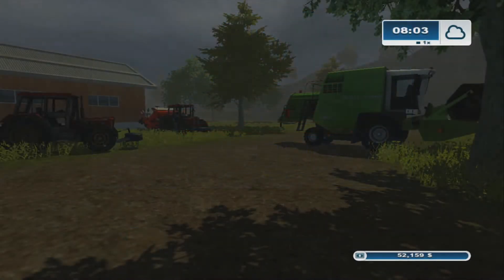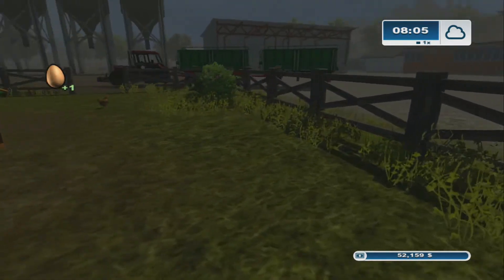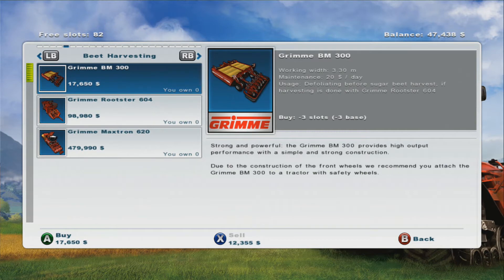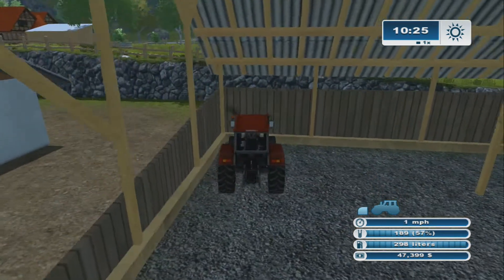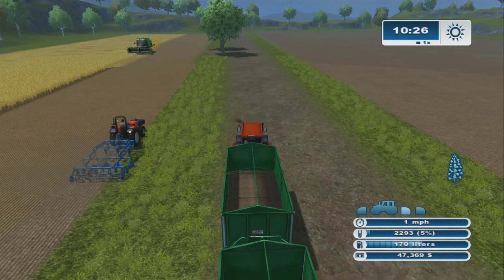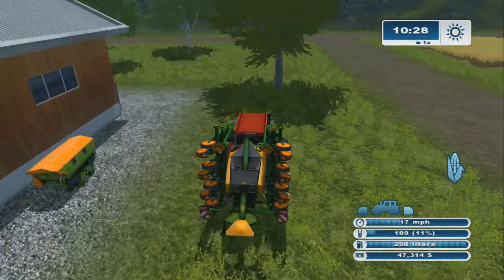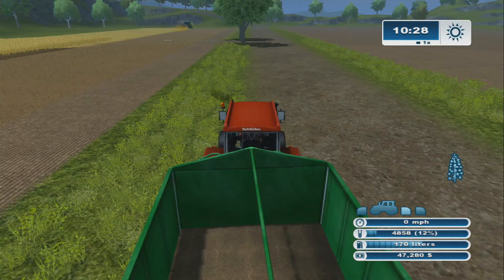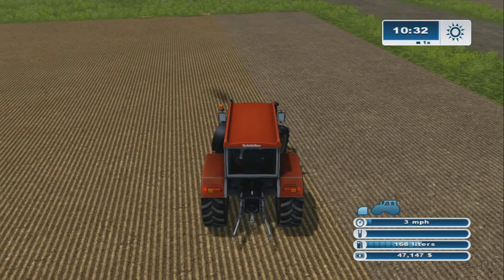Farming Simulator XBOX 360 Hagenstadt Map S2 E11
Mike and Jon from PumaPlow.com make some changes to season 2 on the Hagenstadt map on Farming Simulator for the XBOX 360.